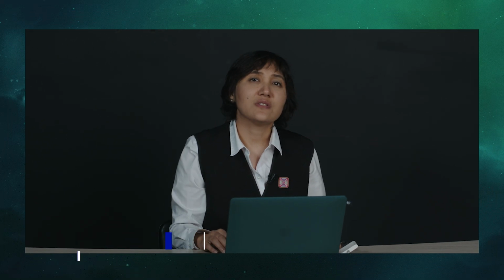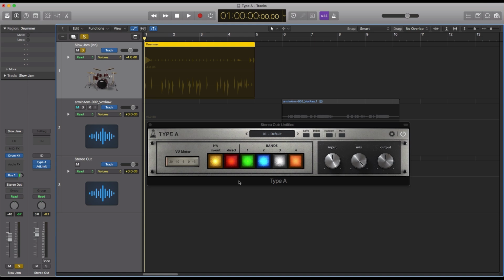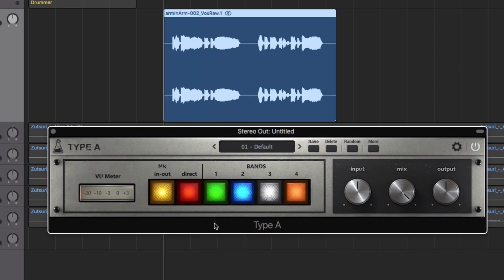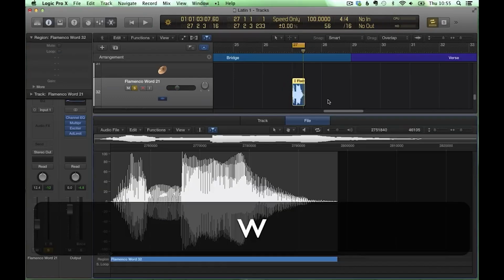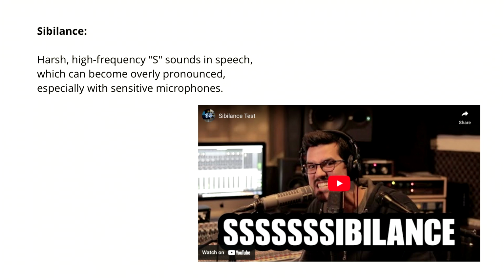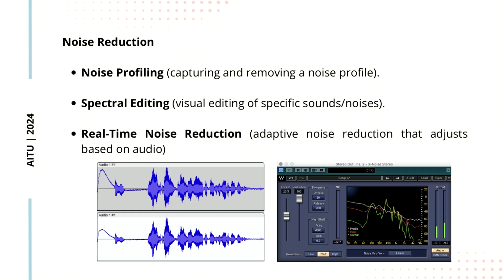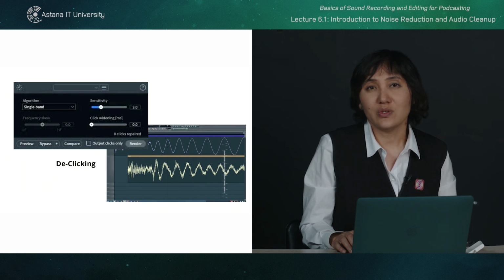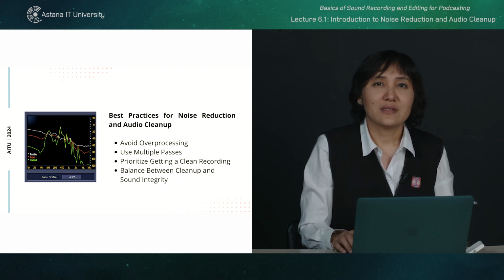Basics of Sound Recording and Editing for Podcasting 6.1